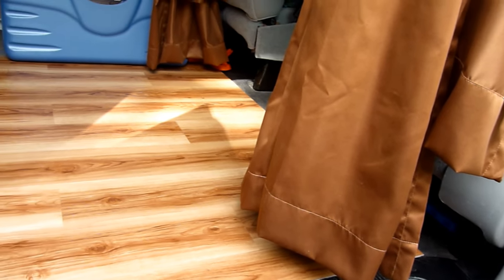INTIMIDATED BY VAN LIFE? How to Start On ANY Budget in a Mobile Off Grid Tiny House!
A hard look at the image of camper van life (and skoolie life) living in a off-grid tiny house with wheels that are mobile... and ideas to help those new to it (especially those intimidated, unsure, or worried they don’t have the skills, tools, time, or money for a build  - and even those who do). Unsure if van life is for you or if you have what it takes - make no mistake - van life is open to all! Introduction to the Minimum Viable Build (MVB) Method of van building.

⚙️ SWELLER'S GEAR ⚙️
Camera Brand
Drone Brand
Food Cooling Brand
Storage Tub Brand
Water Container Brand
Backup Camera Brand

⚡ Model

How to Start Van Life in a Healthier Way No Matter How Much You Have to Spend (MVB Method)

The internet is full of people showing off their very elaborate and expensive van builds, and they should be proud because it’s a lot of work. But the problem is people just starting out see these and think that this should be the goal for their van build. it’s so easy to get engrossed and seduced by these videos that show a van that looks like a mountain chalet, and that’s fine if you have unlimited time and money and a lot of people go this route and they build beautiful vans and go on to have a great time in them. And they may then go out and produce a video series on their van thus fueling the fire even more for this idea of excessive luxury builds such that they almost seem like a standard. And it leads people to use the same products whether they make sense or not. We can lose sight that there are pros and cons of doing a build like this that should be understood before we start.

I don’t think there’s anything wrong with this. I’ve met many others on the road who have created beautiful builds, and they’re all great people  - and we share a common bond at heart: to everyone else we’re all the same bunch of crazy lunatics who are living and travelling in our van, no matter what it looks like, right? The problem is - what about people like me who don’t have the time money skills or even the desire to make a luxury build like this? Where does it leave us? If we’re not careful, it may make us feel bad and question ourselves and wonder if this van life thing is even something that we can be a part of. But you know what? It shouldn’t. I think back to the 1960s, when groups of friends used to pile into a car or van and hit the road for the weekend with not much more than a pile of blankets and a toothbrush. It wasn’t about what you had, it was about the experience. It was about the adventure. And I think this is a great perspective for us all to keep in mind.

I want to send a message that van life is open to all no matter what your version of it looks like. you don’t need tools, money, or skills. all you need is a little creativity, and creativity can take you a long ways, and it doesn’t cost a thing. you too can do this van life thing, and it will be an incredible adventure in your life. don’t let this often extravagant view of van life discourage you and make you give up your vision and your dream.

My approach is something that I call the MVB or Minimum Viable Build. rather than looking at these elaborate luxury van builds as something to aim for and achieve for yourself the MVB approach looks at the car or van as an empty shell, a blank slate, a blank canvas, and as a first question asks: “What do I NEED to add to this to make it work?” From this more grounded starting point, you’re beginning with the basics in a van that you can continually add to as you discover what you really NEED, without committing to a grand layout right at the start  - that once you get out and use you find out that some of it is not built in the right way that works for you. With my Minimum Viable Build idea you’re less likely to make mistakes spend money on [ __ ] you don’t need or waste a lot of time building things that you find out don’t actually work for you. I’ve had my van that I’ve built using this approach for about six years now I truly don’t feel that I’ve made any mistakes or missing out on anything or wasted any time building anything that I don’t really need. but I do feel it has a few luxury items that I’ve allowed myself that don’t make me feel like I’m living in a dumpster.